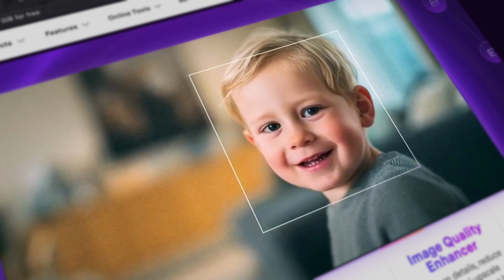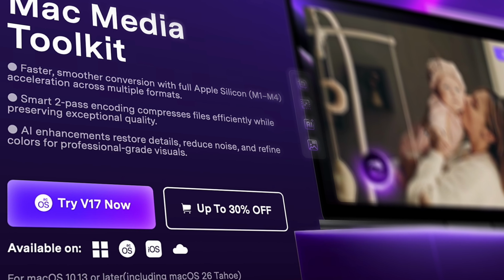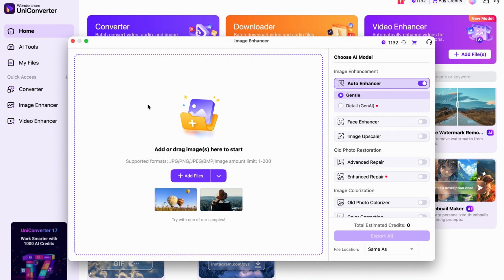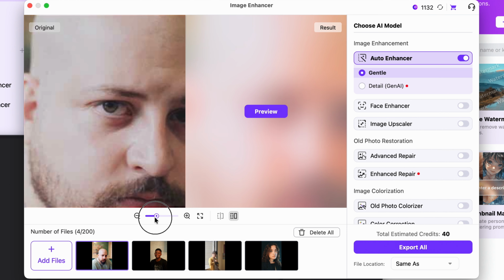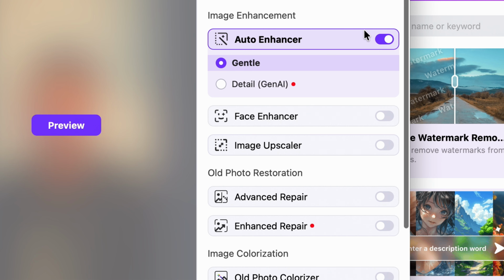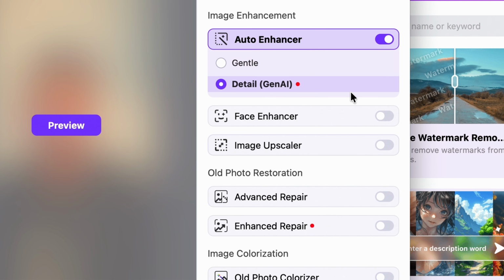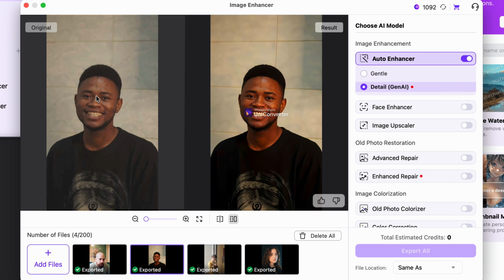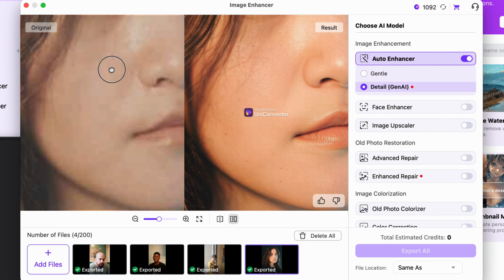How to Enhance Photos with AI (Realistic Results, No “Fake” Smoothing) | UniConverter Auto Enhancer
How to AI enhance photos with realistic results—sharpen details (hair, skin, eyes) and improve color without the “fake smooth” look. Use Wondershare UniConverter Image Enhancer AI Auto Enhancer (batch supported).

Most AI enhancers over-smooth images until they look animated and unreal. A good enhancer should boost true detail and color while keeping the photo natural. In this tutorial, I’ll show UniConverter’s Auto Enhancer workflow: import portraits, keep Auto Enhancer on, choose an output folder, and export—fast, one-click, and batch-friendly.

⌚ Timestamps
0:00 Why most AI enhancers look fake + what “realistic enhancement” means
0:25 Open UniConverter → Image Enhancer AI
0:45 Import portraits (batch supported)
1:05 Use Auto Enhancer (default) → choose output folder → Export
1:35 Before/After results: sharper details + richer color (still natural)